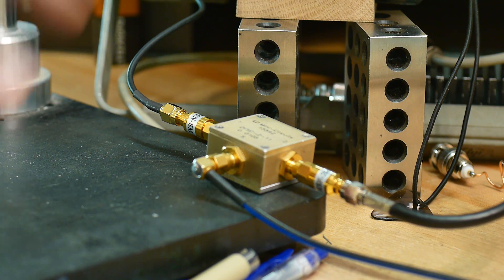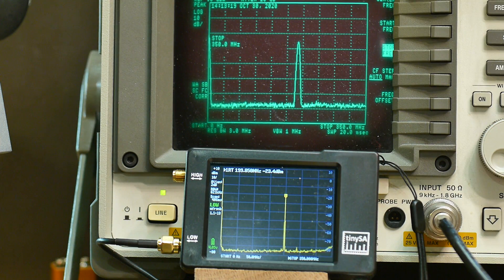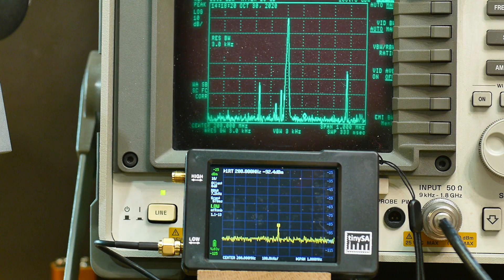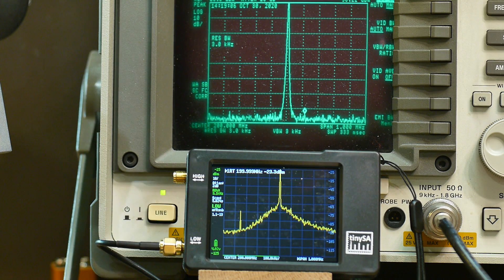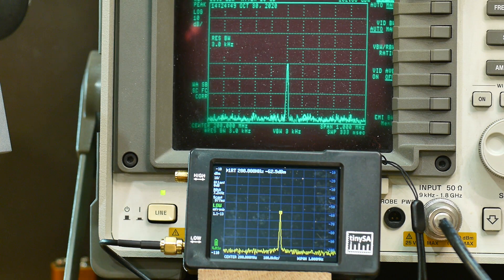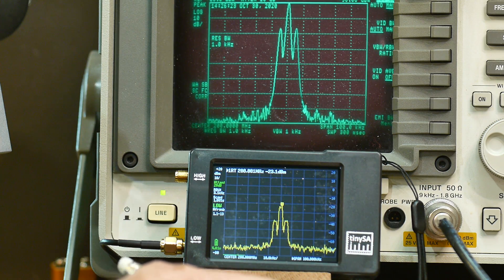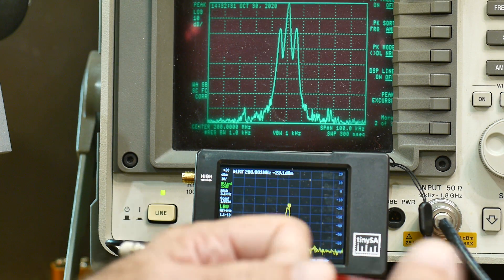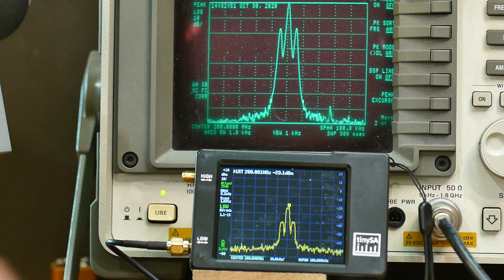600b Replacement TinySA Has Arrived! Let's Check it Out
Episode 600b
Since my last tiny had an issue (defective attenuator), I wanted to be fair and see if any of the complaints I had went away with the new one. The level hunting issue is much better but it is still there. No other issues are fixed by the good unit. Still a bargain at $50 and nothing can compete on portability
Be a Patron: